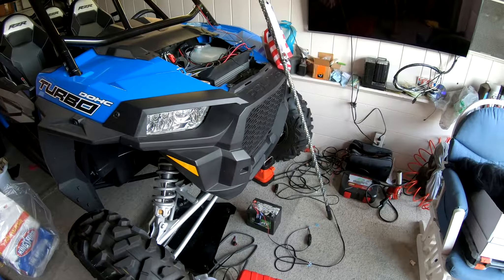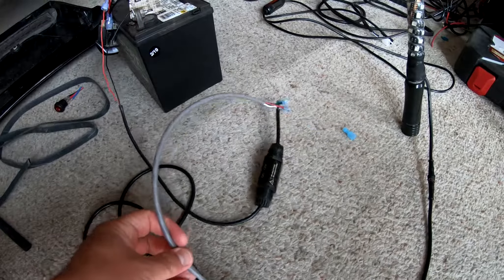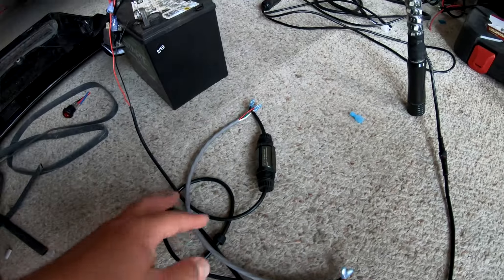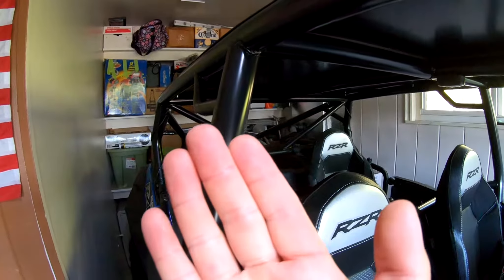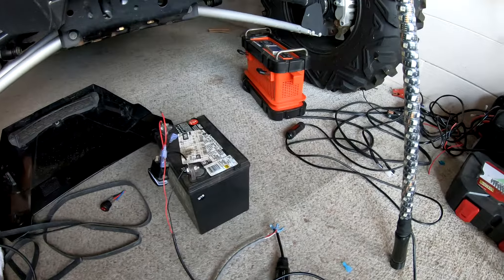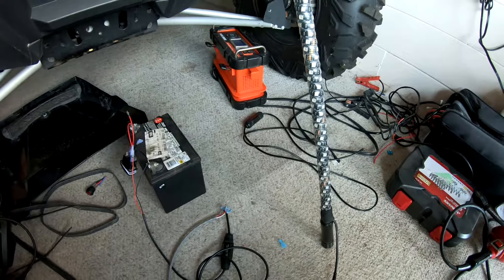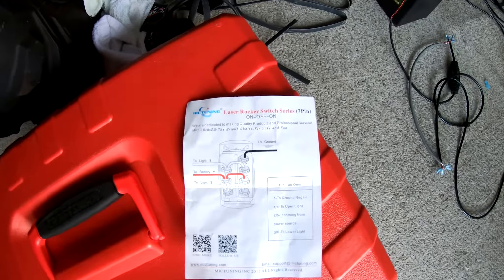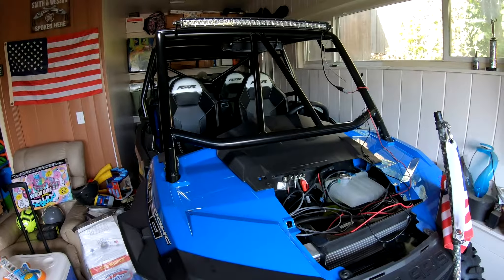Led Whips Wiring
A brief description of how I am wiring "my style" led whips. There are a lot of different whips out there but the main thing to take away from this video is the importance of killing power to your whips when not in use.